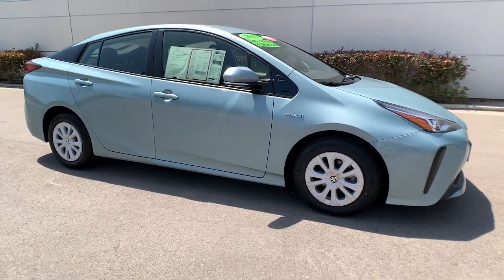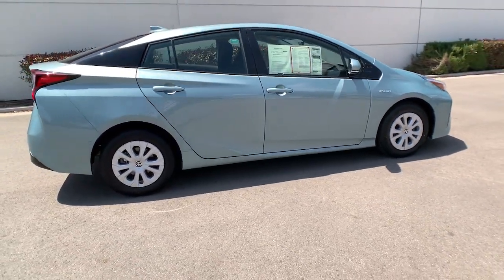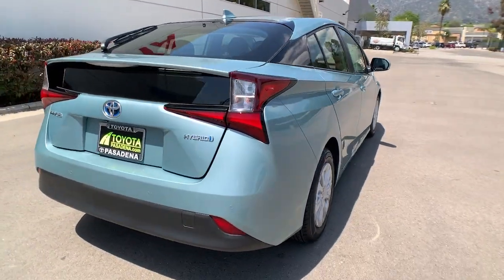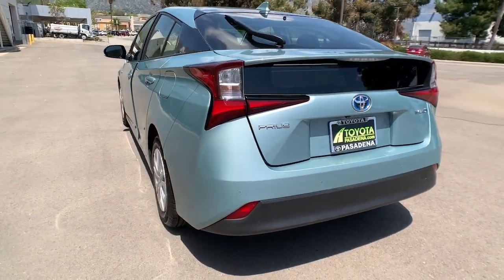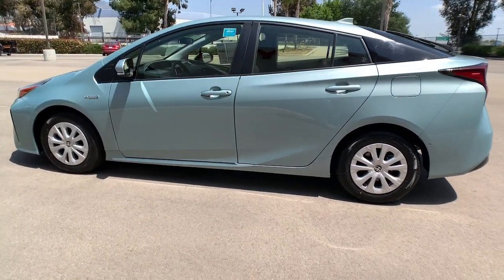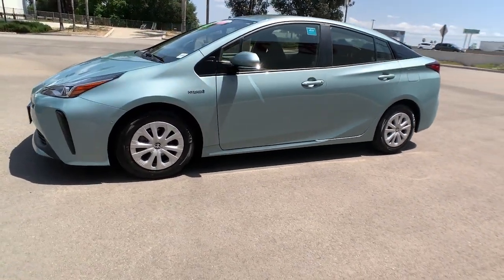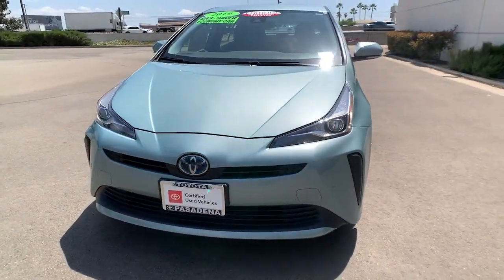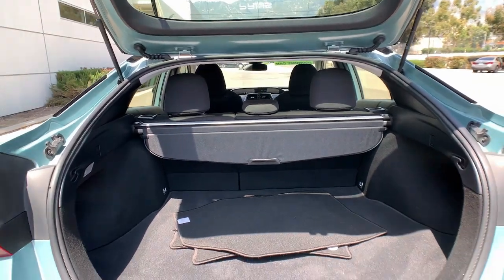2019 Toyota Prius Pasadena, Arcadia, Monrovia, Los Angeles, Alhambra, CA TU308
SEA GLASS PEARL Used 2019 Toyota Prius available in Pasadena, California at Toyota Pasadena. Servicing the Arcadia, Monrovia, Los Angeles, Alhambra, CA area.

Toyota Pasadena
3600 E. Foothill Boulevard

KBB.com Best Resale Value Awards. Only 34,885 Miles! Scores 50 Highway MPG and 54 City MPG! Dealer Certified Pre-Owned. This Toyota Prius boasts a Gas/Electric I-4 1.8 L/110 engine powering this Variable transmission. Wheels: 6.5J x 15 5-Spoke Alloy -inc: full wheel covers, VSC Electronic Stability Control (ESC), Variable Intermittent Wipers.* This Toyota Prius Features the Following Options *Urethane Gear Shifter Material, Trip Computer, Transmission: Continuously Variable Automatic -inc: Electronically Controlled (ECVT), Toyota Safety Sense P and Rear Cross-Traffic Alert (rcta), Tires: P195/65R15, Tailgate/Rear Door Lock Included w/Power Door Locks, Systems Monitor, Strut Front Suspension w/Coil Springs, Steel Spare Wheel, Single Stainless Steel Exhaust.* This Toyota Prius is a Superstar! *KBB.com Brand Image Awards, KBB.com Best Resale Value Awards.* Visit Us Today *A short visit to Toyota Pasadena located at 3600 E. Foothill Blvd, Pasadena, CA 91107 can get you a dependable Prius today!